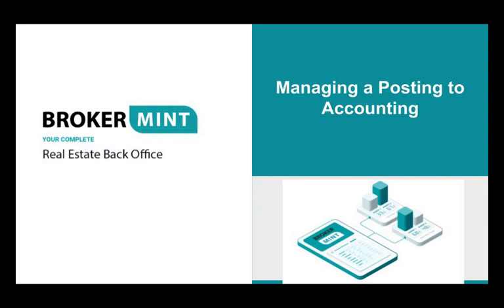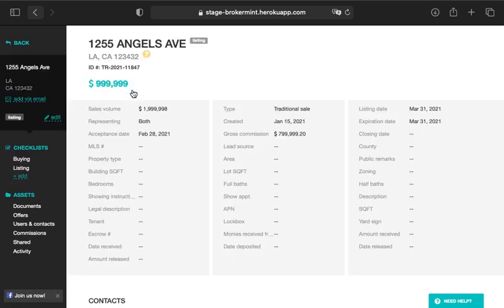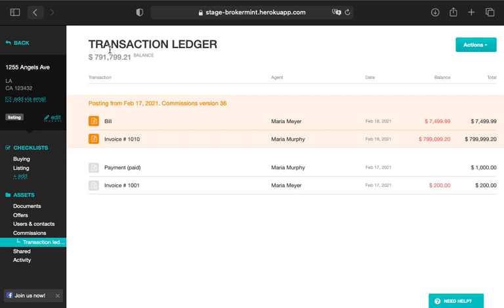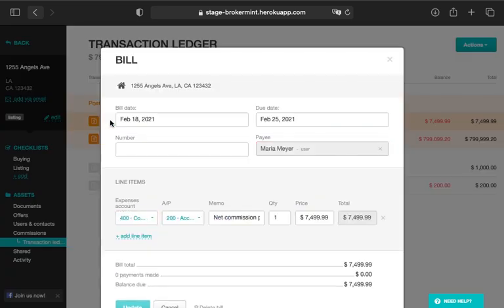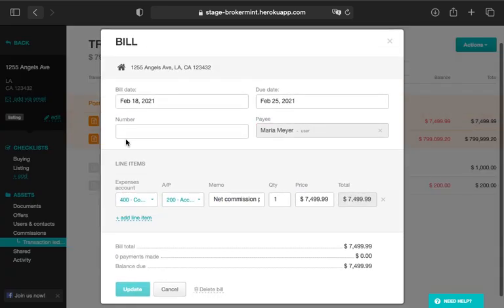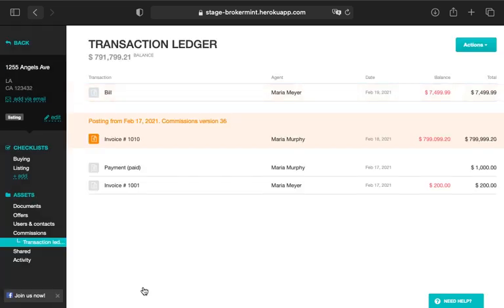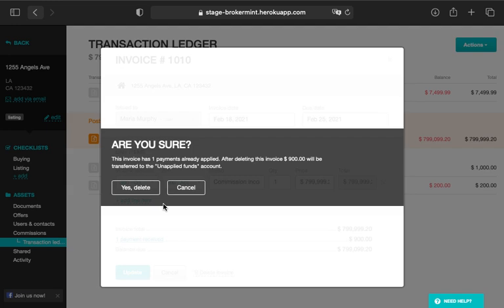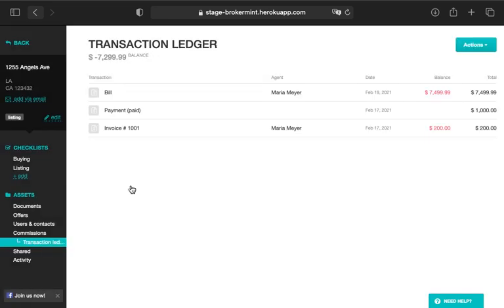Managing a Posting to Accounting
Short video tutorial explaining how to update or delete a posting to accounting in Brokermint